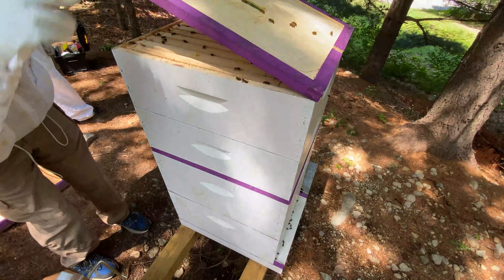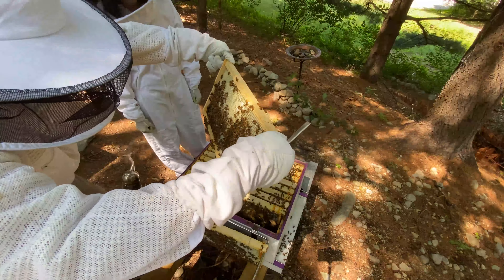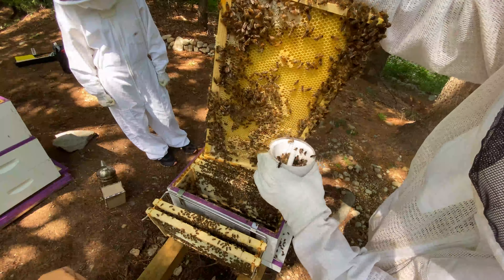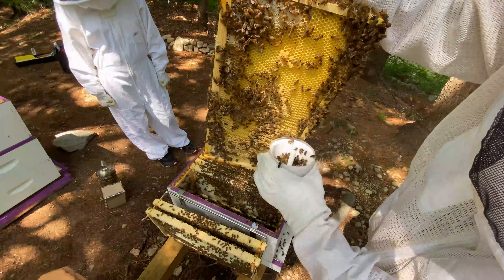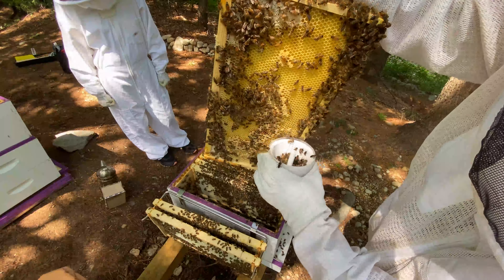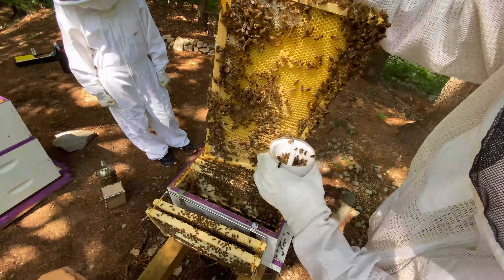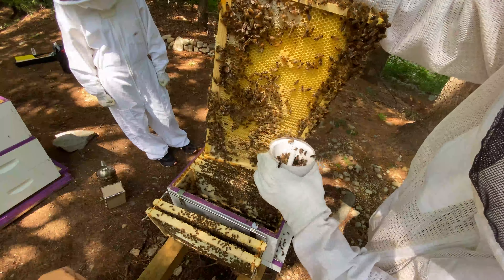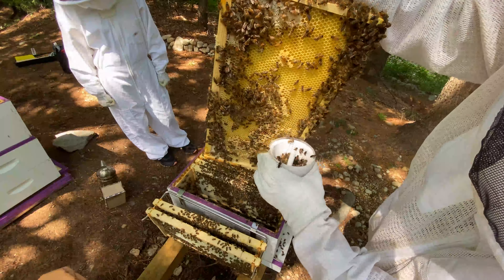July 11, 2020 Inspection and Varroa Mite Test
I am joined by my daughter as we take a look at the hive that started as a small package back in April. Now there are a ton of workers filling two brood chambers, with two honey supers on top.

We do a general inspection and also check for Varroa Mites. See if you can spot the queen!